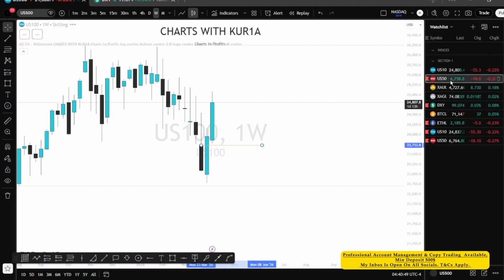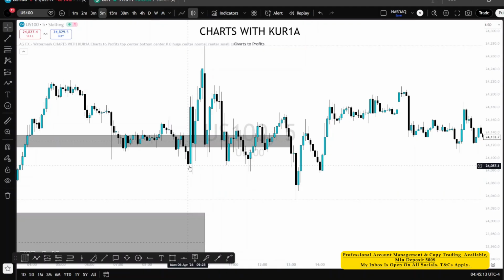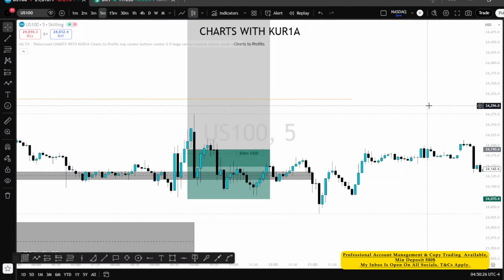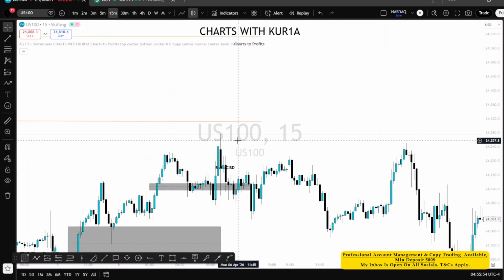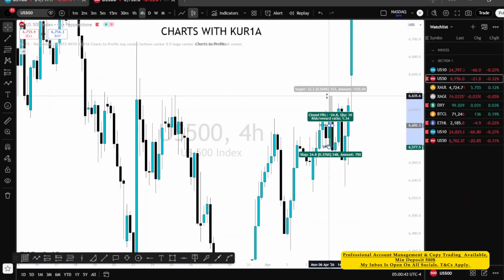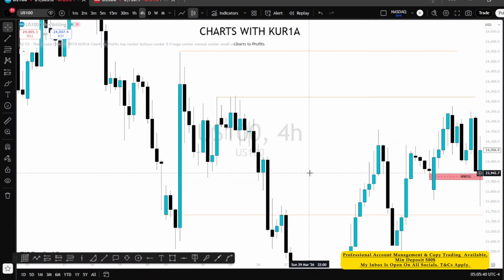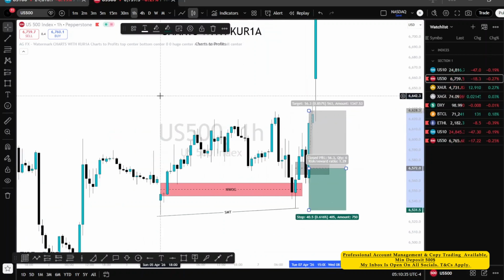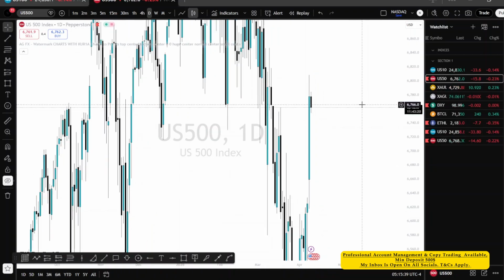NASDAQ & SP500 MIDWEEK REVIEW; WINS/LOSSES & MISSED TRADES ADMIST US-IRAN WAR TENSION